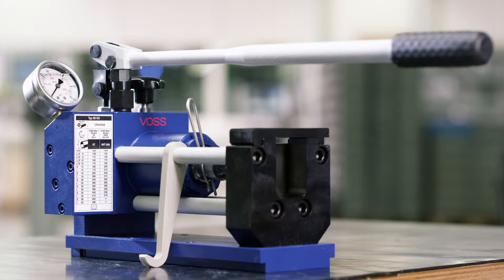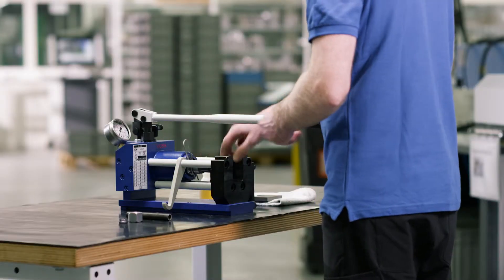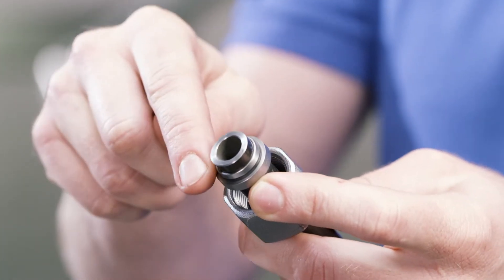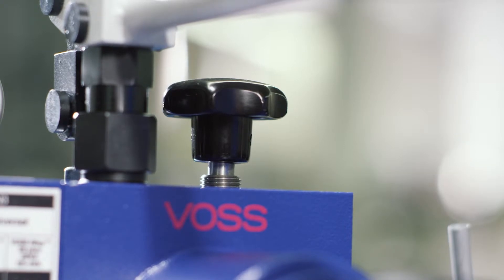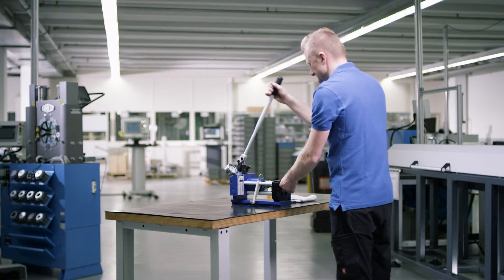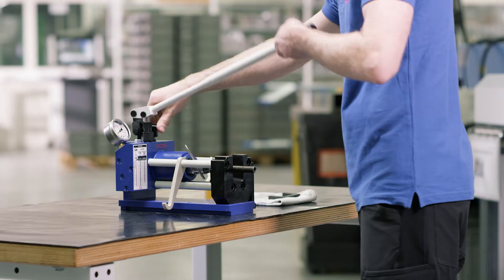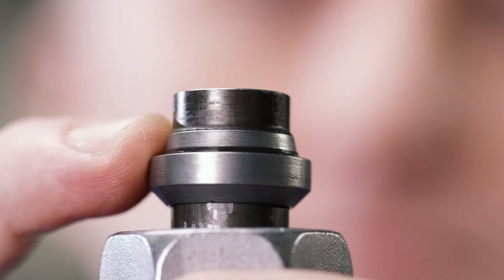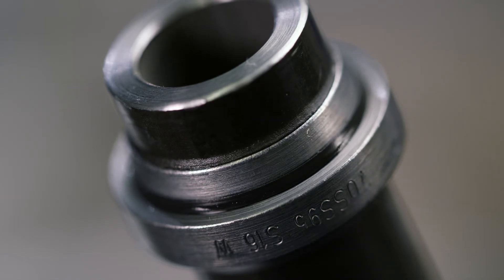English Type80N3 ES 4